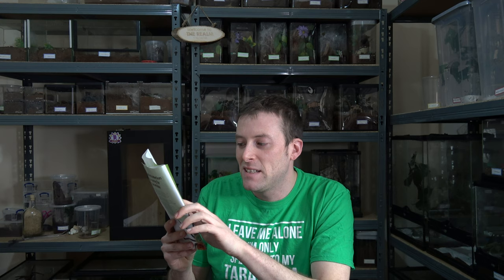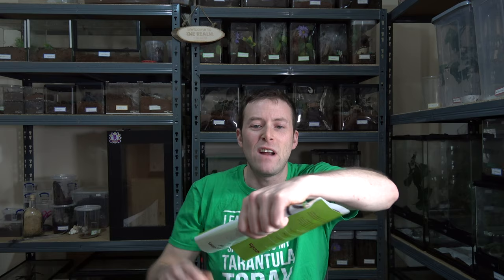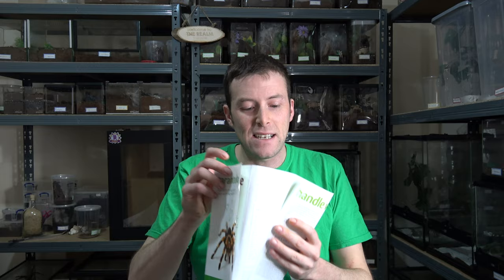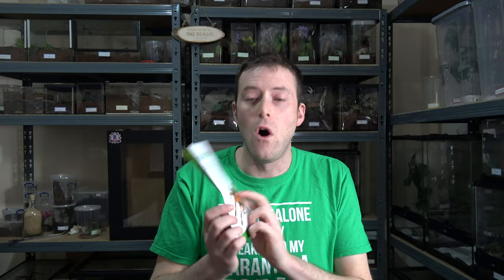Why NOT to buy Tarantulas from PETS AT HOME!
This is my personal review on the pets at home leaflet regarding tarantula care!